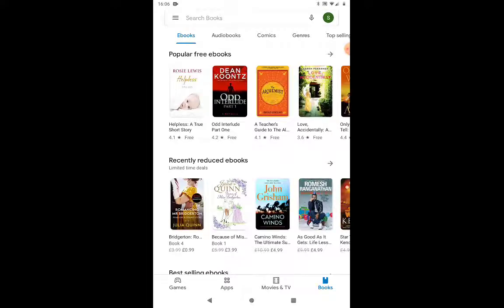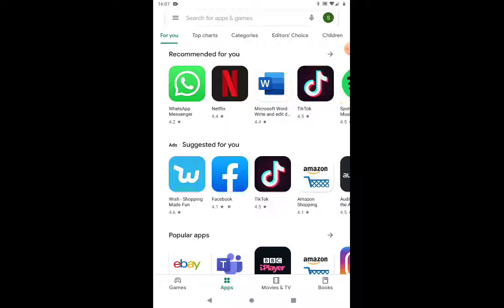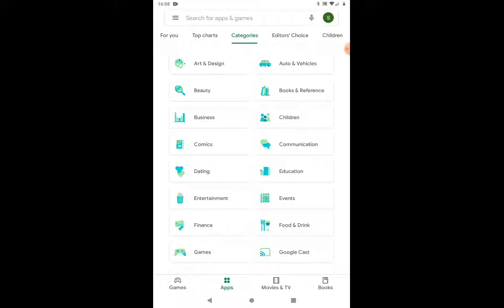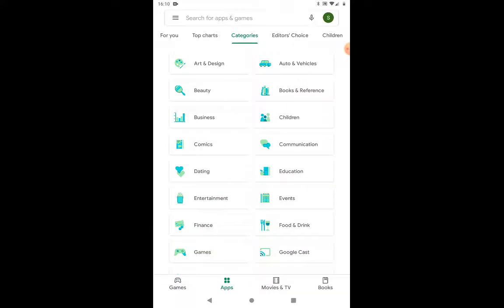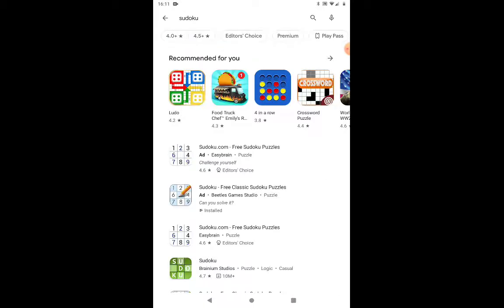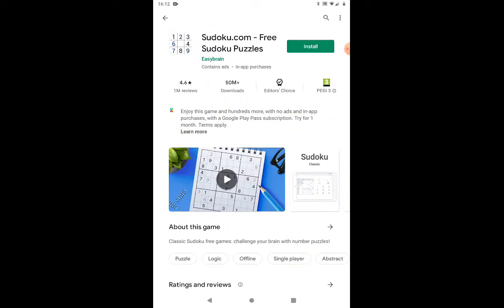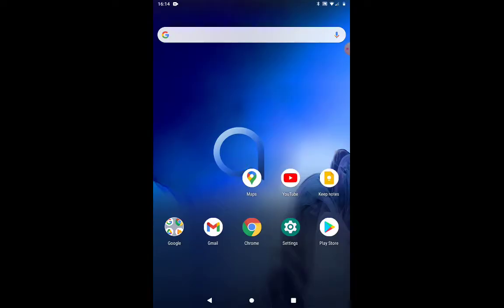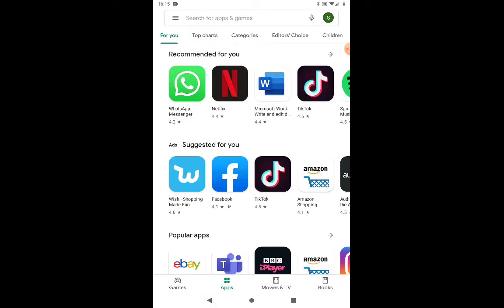Introduction to Google Play | Part 1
How to use Google play to download apps and games.